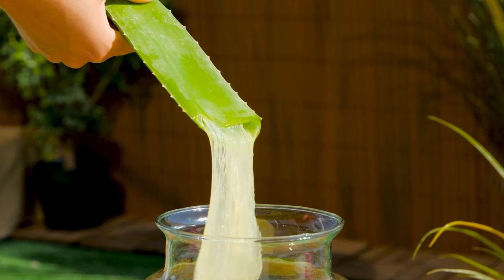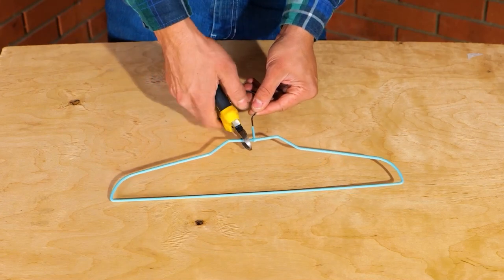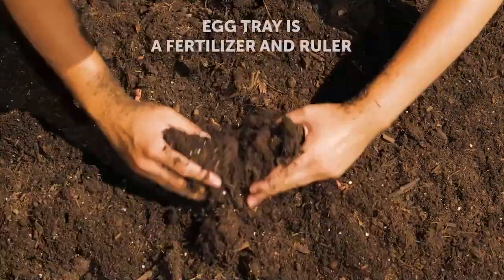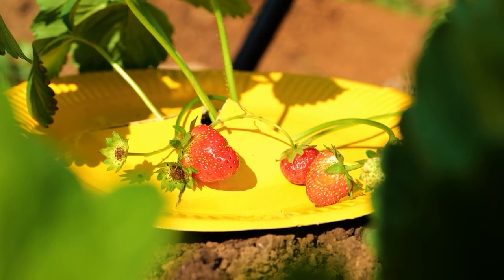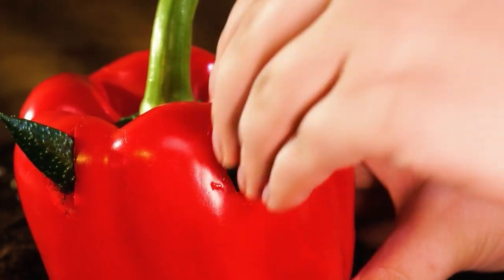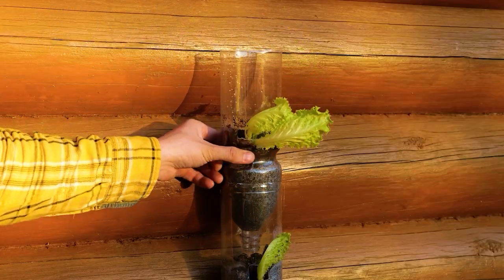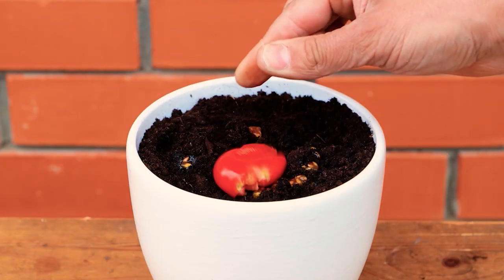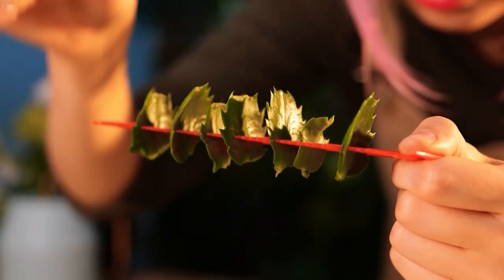How To Grow Any Plant in Banana 🍌 Gardening Ideas For Home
In this video, we'll share the best hacks and tips for gardening and plant care. Learn simple tricks to make your garden thrive, from watering to fertilizing to keeping plants healthy. Get inspired and turn your garden into a place with beautiful and healthy plants with these helpful tips.